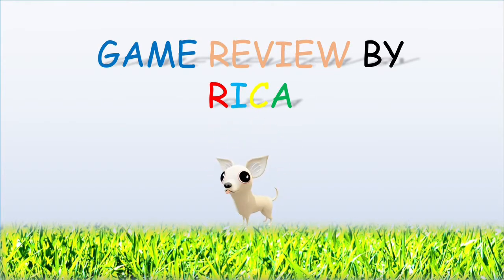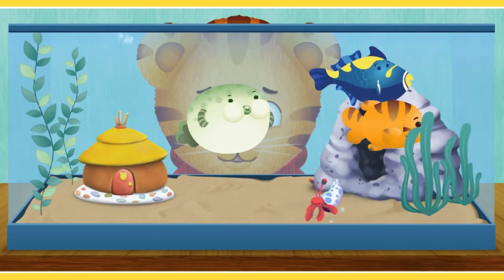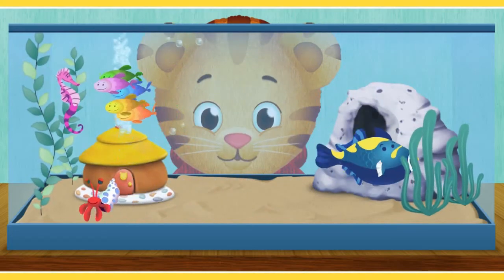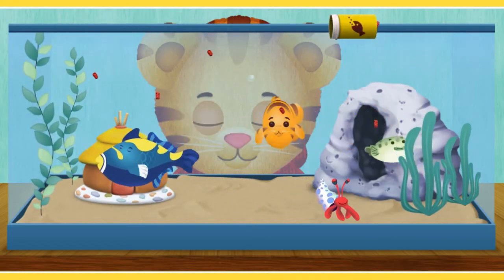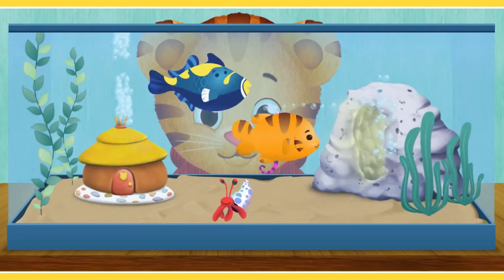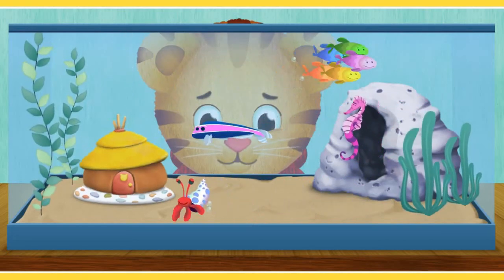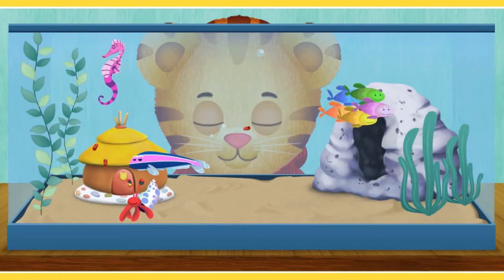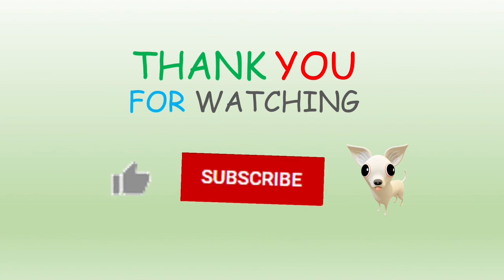Daniel Tiger My Fish Tank PBS Kids Preschool Game Play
Join Daniel Tiger in his exciting new game, My Fish Tank! In this fun and educational game, kids will help Daniel take care of his fish tank by cleaning the tank, feeding the fish, and decorating the tank with fun and colorful accessories. As they play, kids will learn valuable lessons about responsibility and taking care of pets, all while having a blast with their favorite character, Daniel Tiger. So come along and dive into the underwater world of My Fish Tank! Download the game today and let the fun begin!